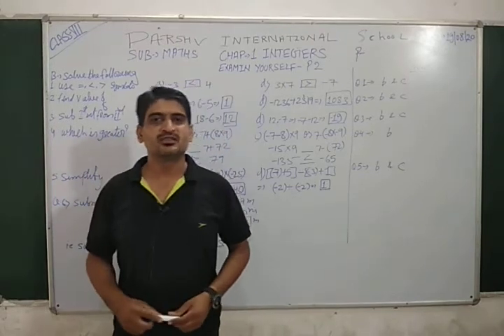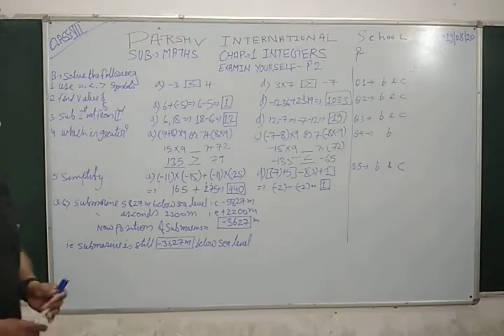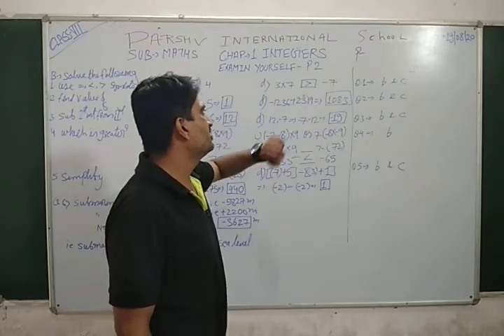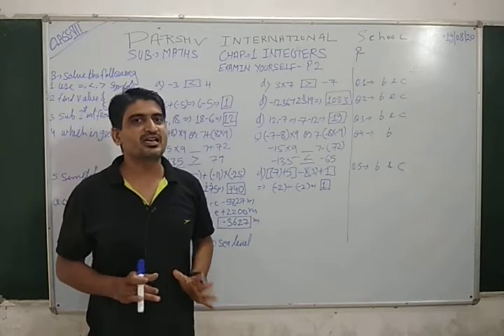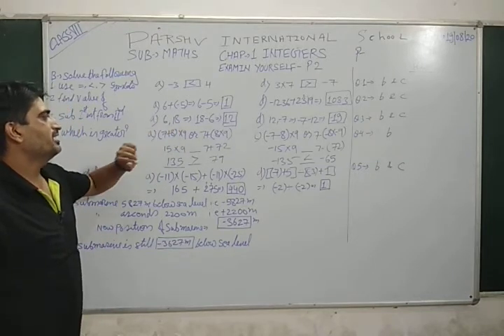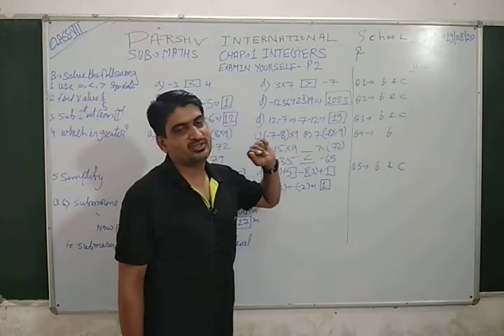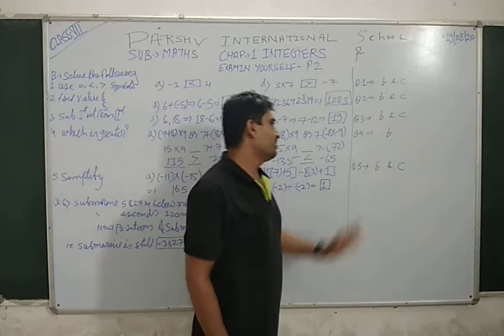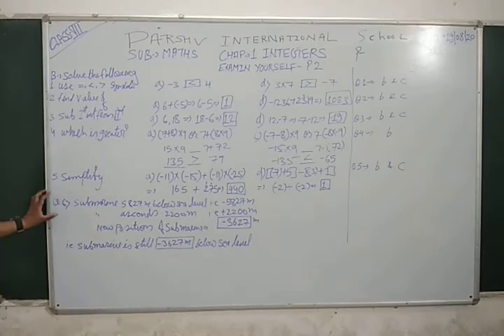VII MATHS CHAP 1 E Y P2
PARSHV INTERNATIONAL SCHOOL WHERE THE FUTURE STARTS. AN ENGLISH MEDIUM CO.EDUCATION SCHOOL THIS VIDEO IS FOR VII-MATHS.